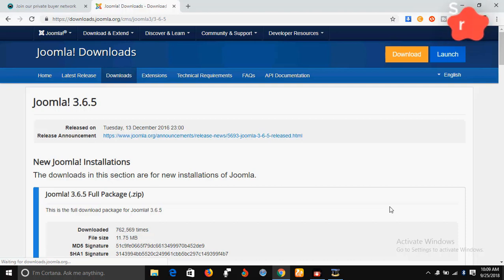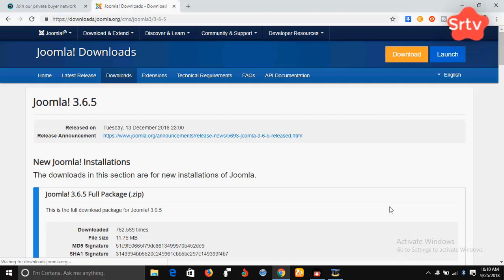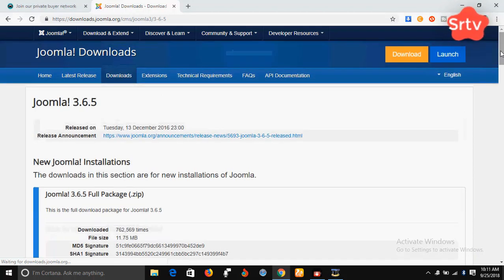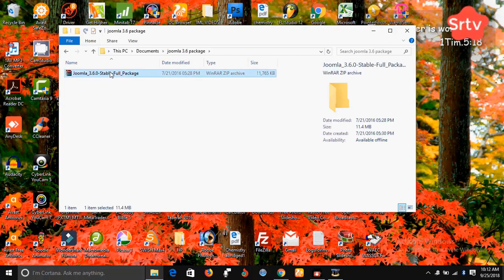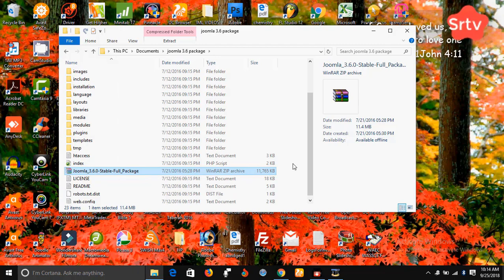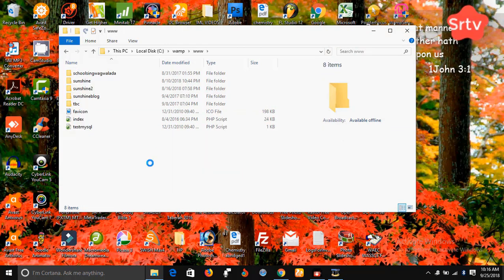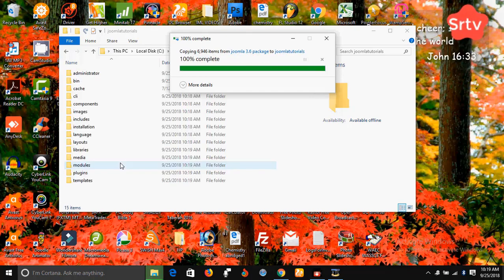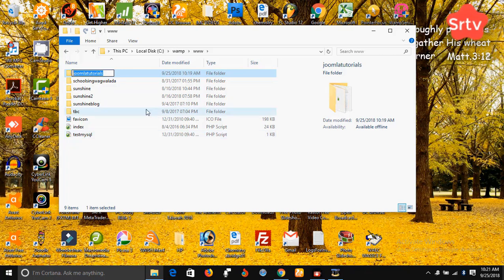How To Buld Website with Joomla Tutorial 2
This Video will show you how to build a website with Joomla. This is tutorial 2 in our series of how to built a website with Joomla.